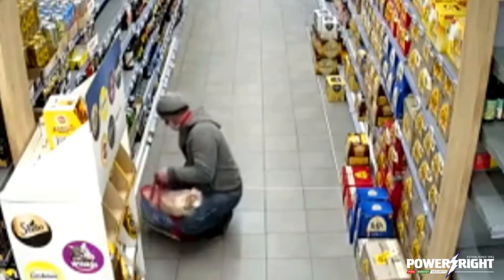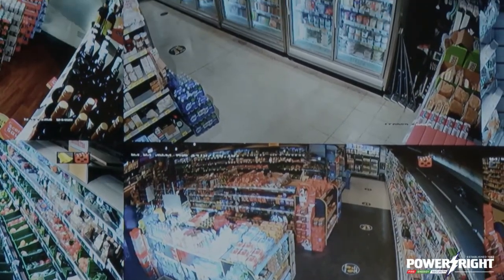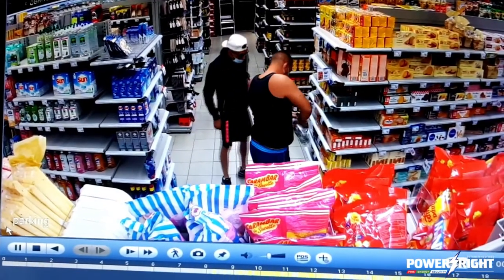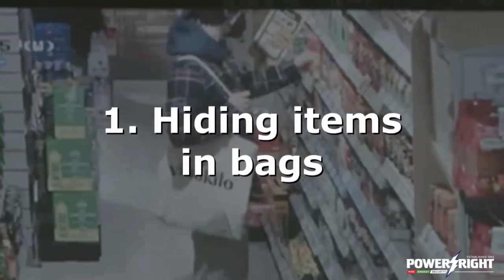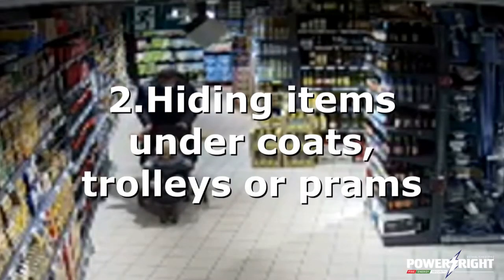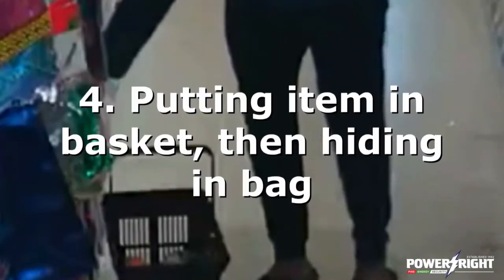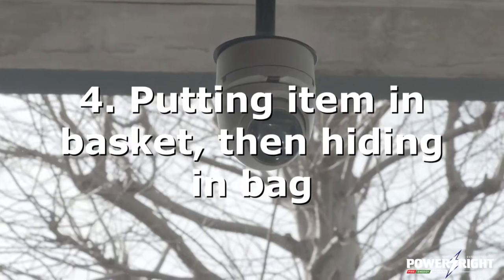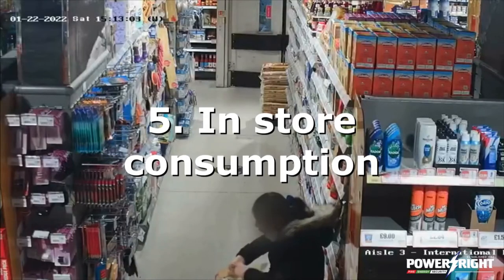Veesion - Intelligent Video Surveillance.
Power Right are proud to announce our partnership with Veesion.
Veesion Detect thefts. Automatically. In real-time.